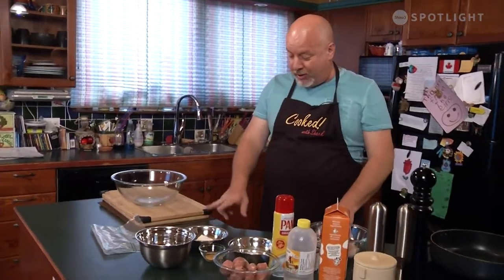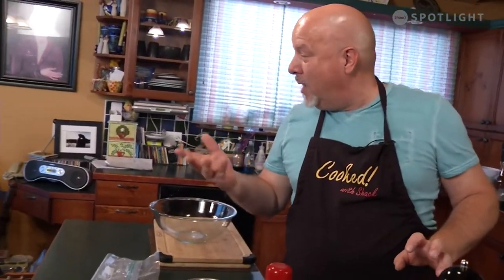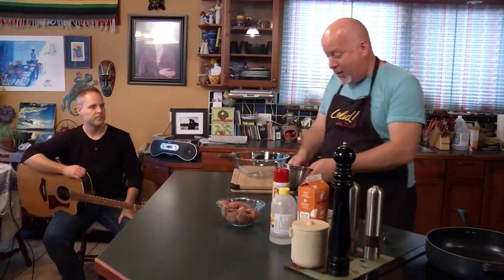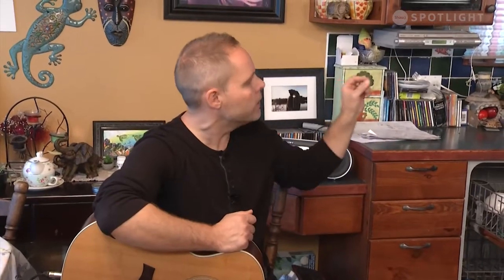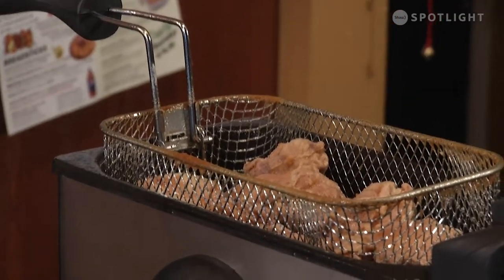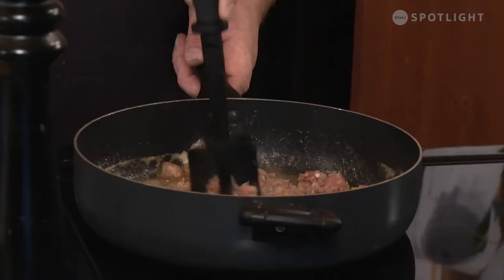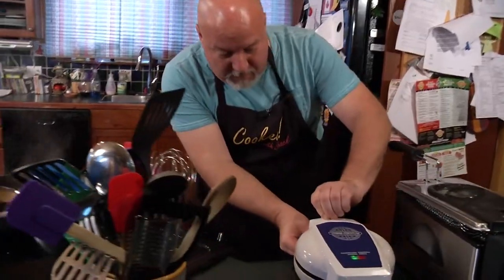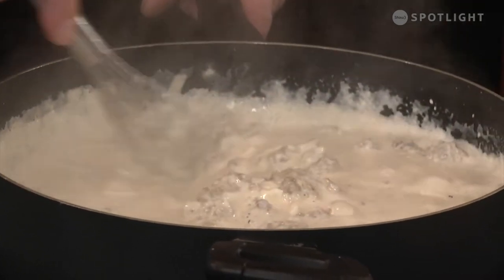Cooked with Shack - Chicken & Waffles (Ep 83)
We're going south with a simple but delicious chicken and waffle recipe!

This episode features music from Ritual Rabbits.